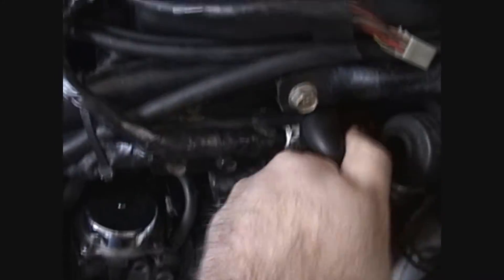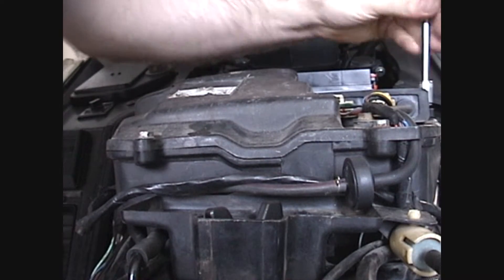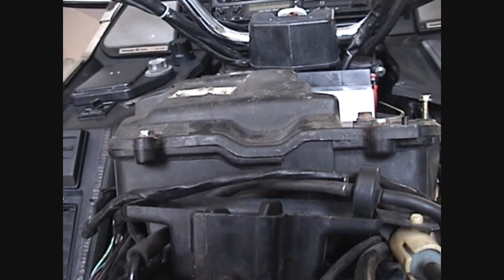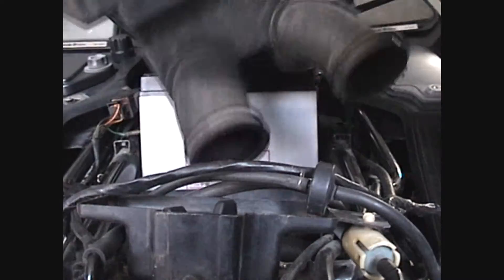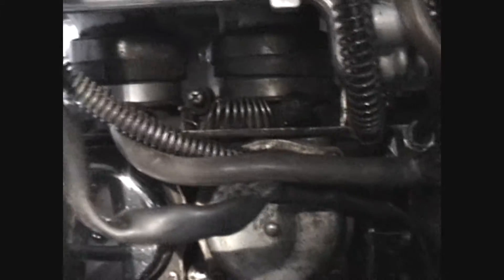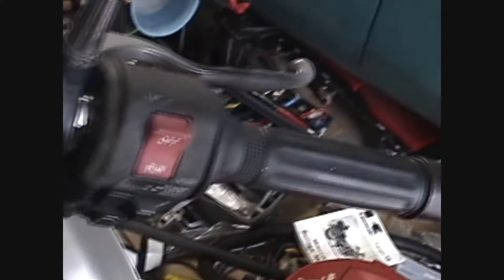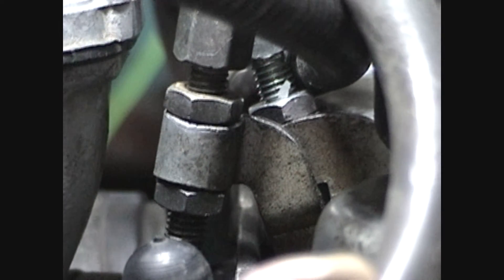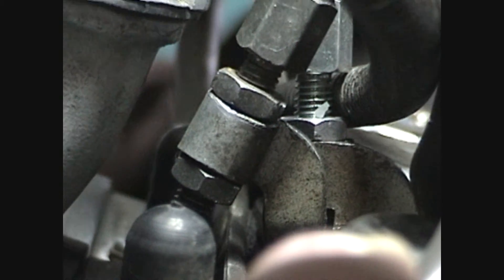Kawasaki Voyager XII cable part 2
throttle cable talk for the Kawasaki Voyager XII